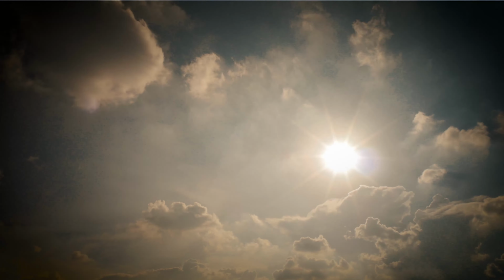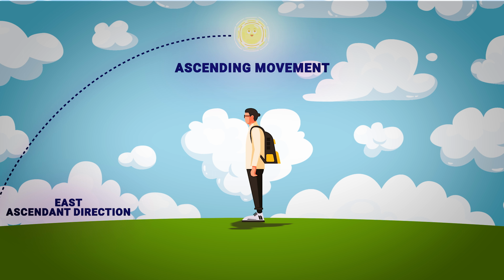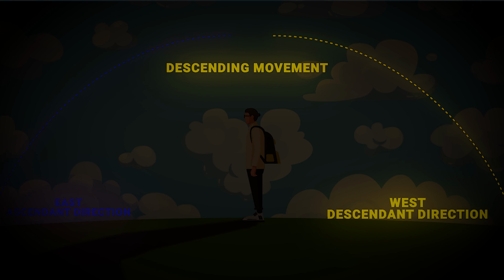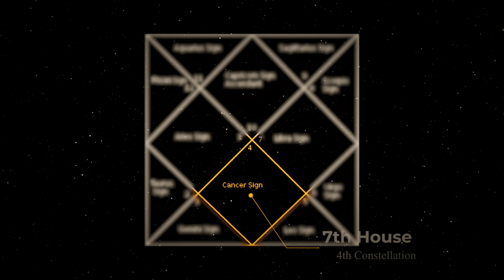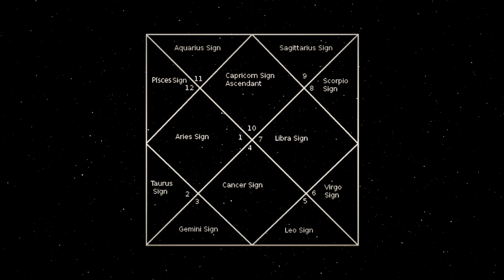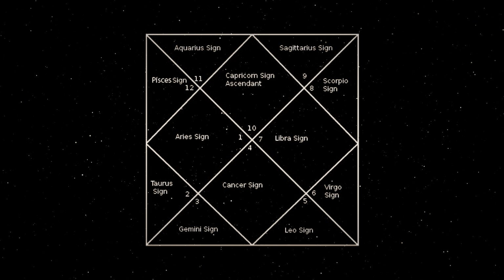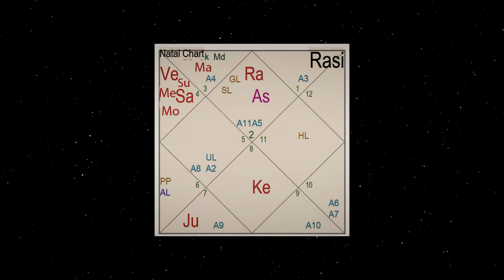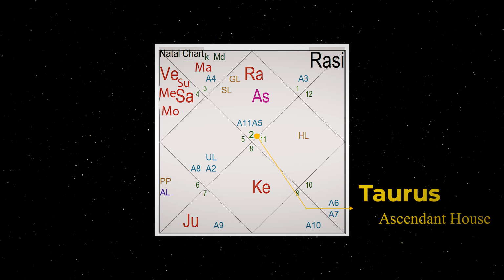What is Ascendant | What is a Rising Sign | What is Lagna in Vedic Astrology?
Ascendant or the Lagna is a critical point in a Horoscope and needs to be understood well-using Astronomy and Science first before advancing to its use in Vedic Astrology or Jyotisha.

Once the Ascendant is understood well-using Astronomy, I have tried explaining the philosophical and meaningful side of it as well.